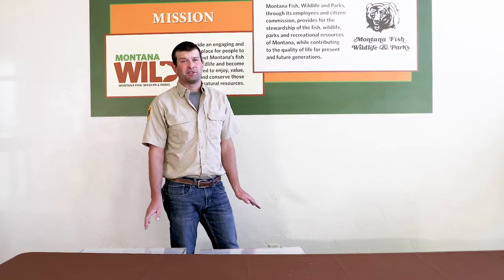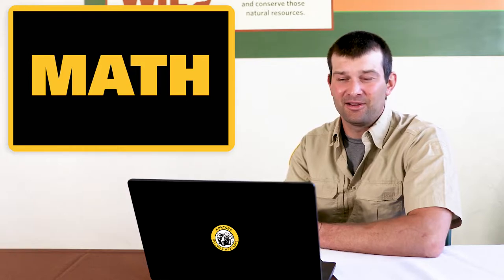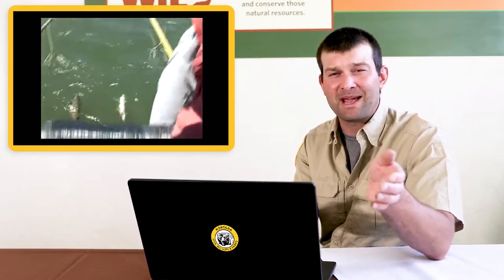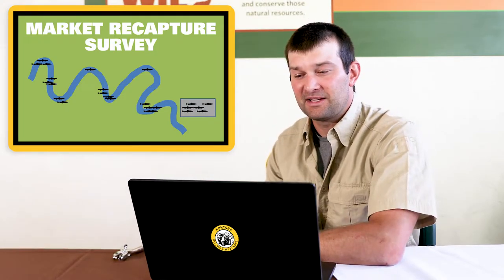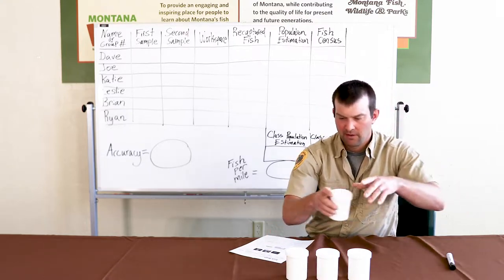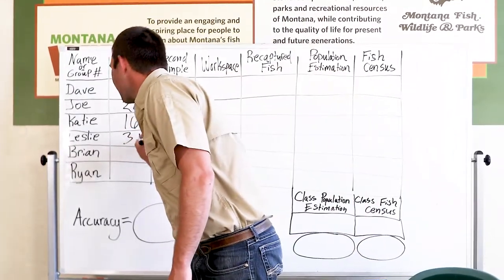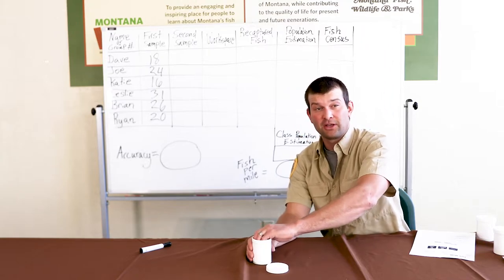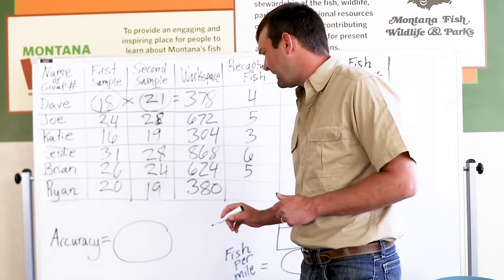Fish Math Activity Montana Fish, Wildlife and Parks